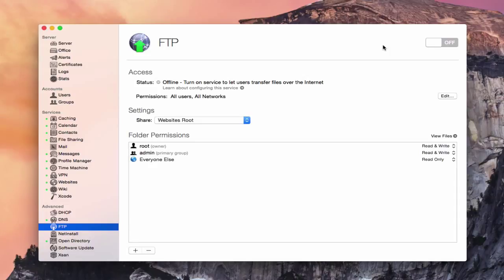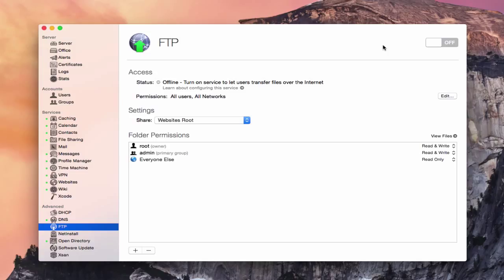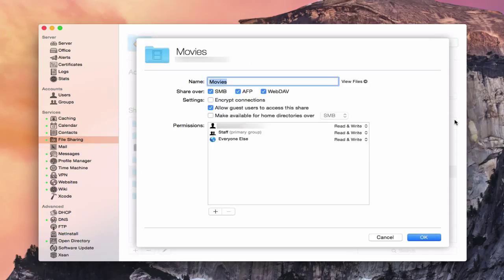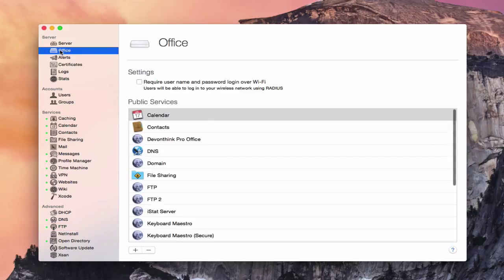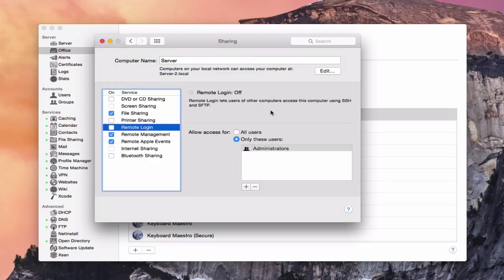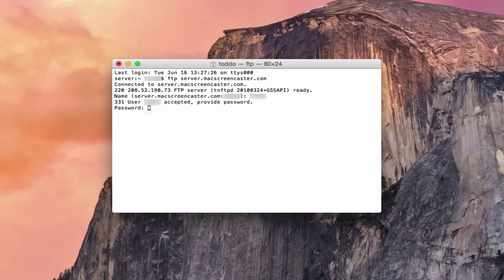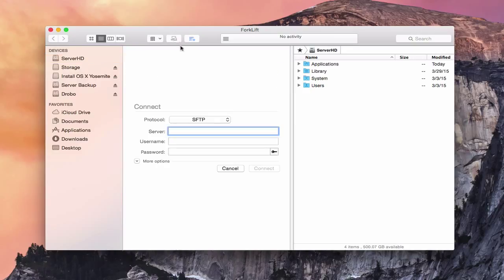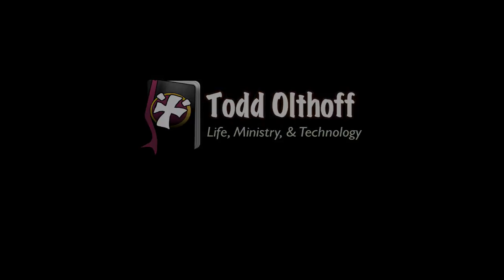Yosemite Server Part 31: FTP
In this screencast tutorial I cover how to set up the FTP service in OS X Server. The FTP service is not as secure as using SFTP but it can still work to transfer non critical files if you need a quick set up. I cover how to set the service up, open the appropriate ports (20, 21, and you may need to open 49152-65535 for remote access), and how to access those shares using the terminal and an FTP client.